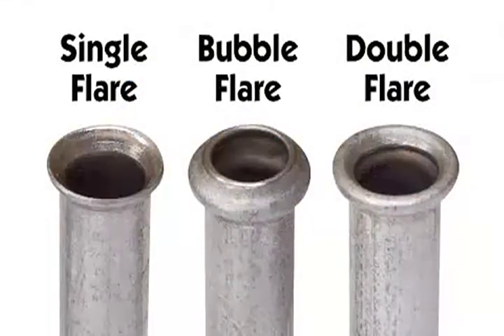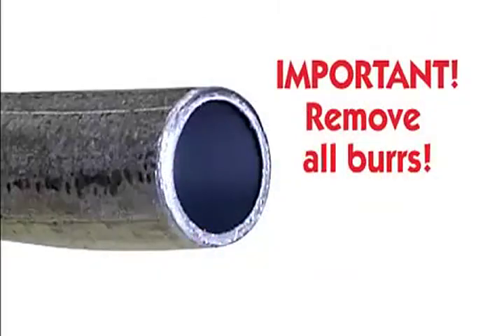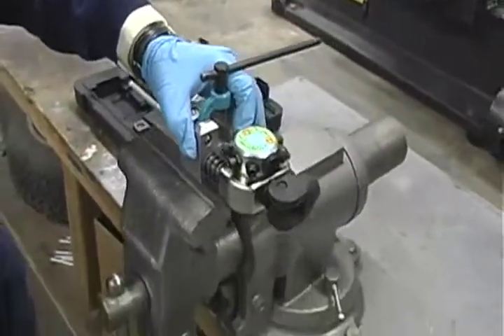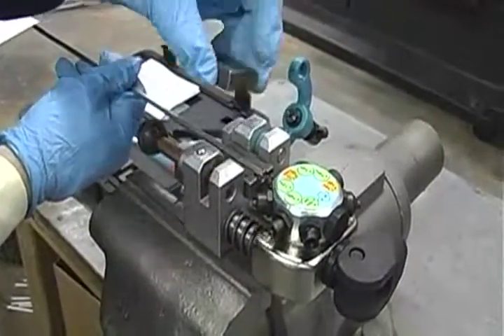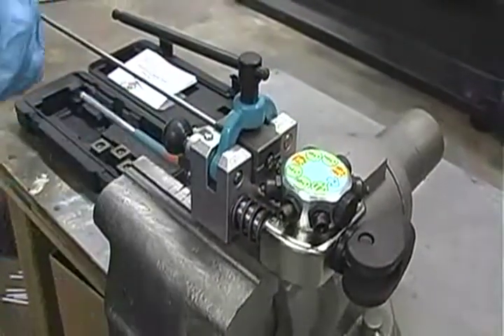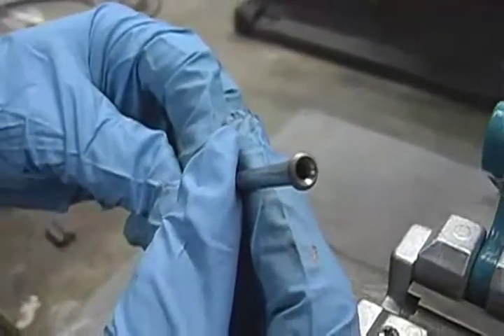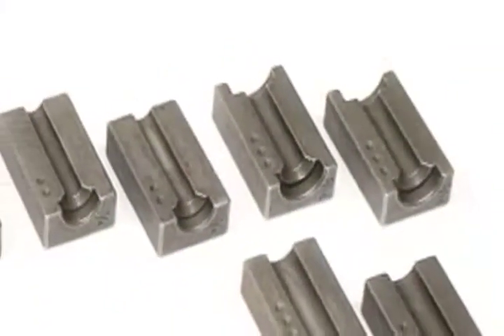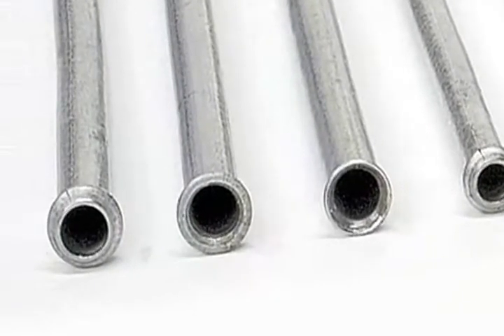Eastwoods DoubleSingle Flaring Tool